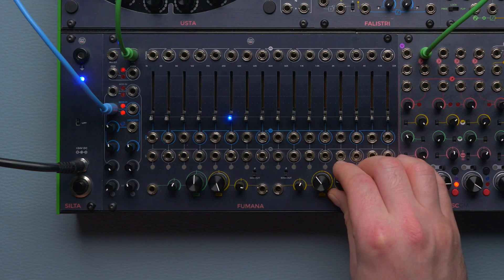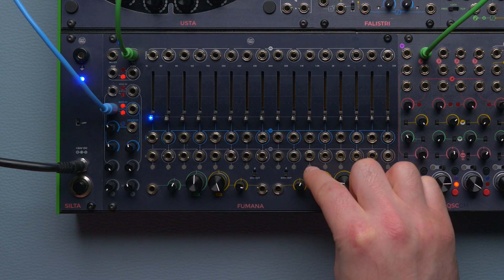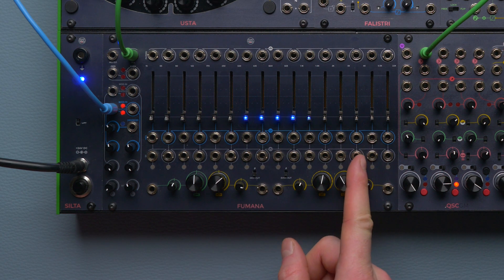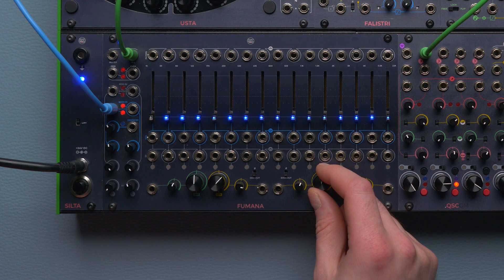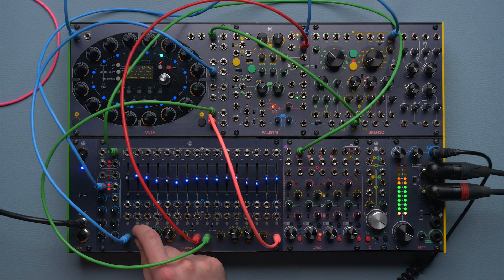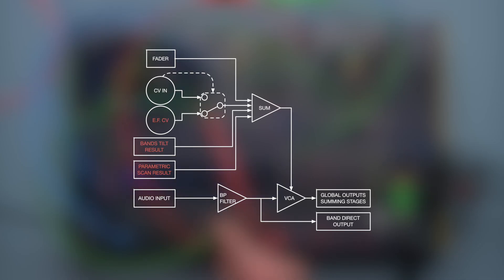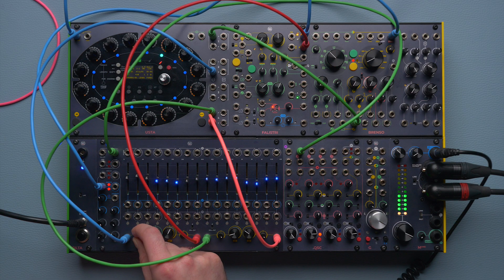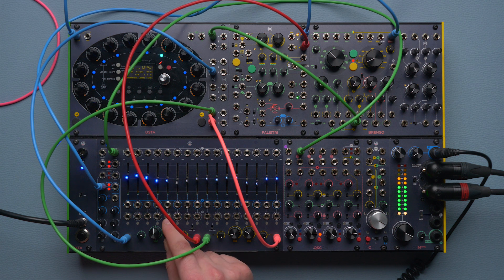Frap Tools FUMANA | In-Depth Tutorial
The first official tutorial on FUMANA!

00:00 Introduction
00:53 How does FUMANA work?
01:32 FUMANA’s inputs, outputs, faders and Odd/Even bands
04:42 FUMANA’s CV inputs
05:31 Macro Controllers: Tilt and Parametric Scanner
07:35 The second filter bank: spectral transferring and vocoding
10:26 Envelope Follower outputs
12:05 The Unvoiced input